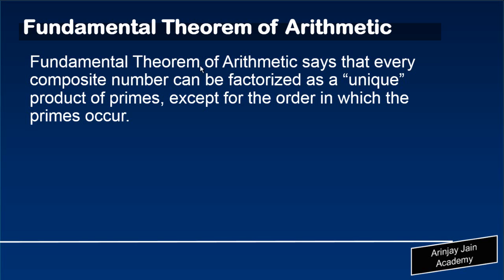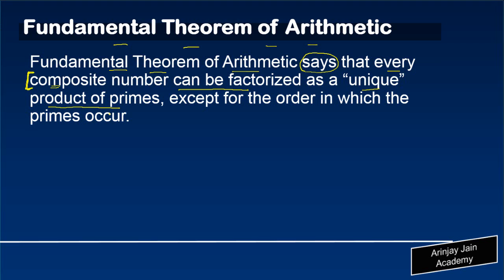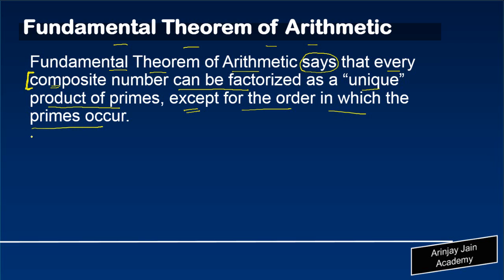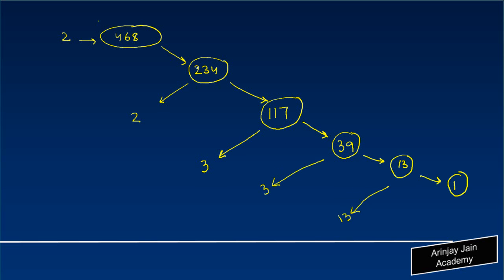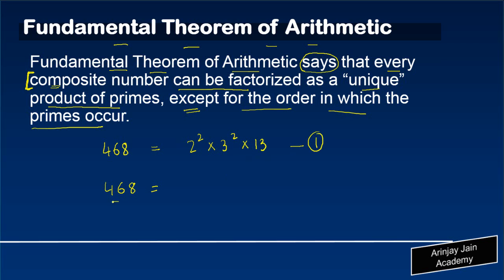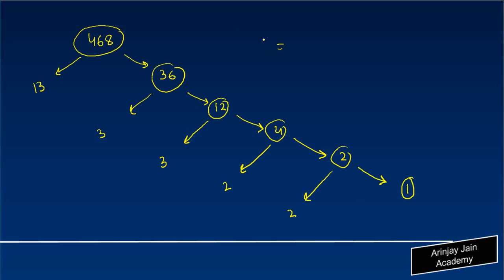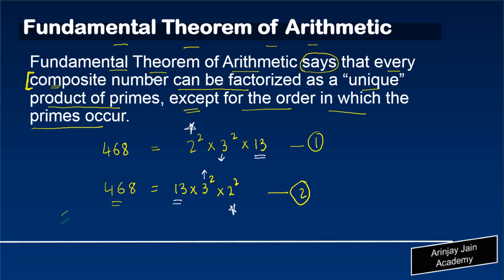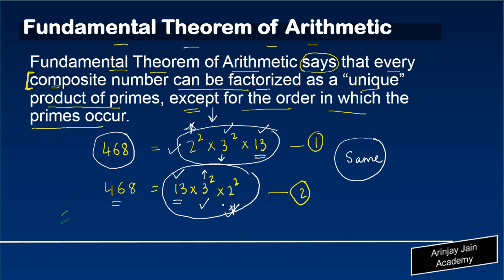7 Fundamental Theorem of Arithmetic - Maths Class X (10) CBSE # NCERT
Fundamental Theorem of Arithmetic

The Video are meant for students of Class 10 for Maths. Whether you are studying in CBSE, NCERT or any other Board, the concept mentioned here are equally applicable in all the cases.